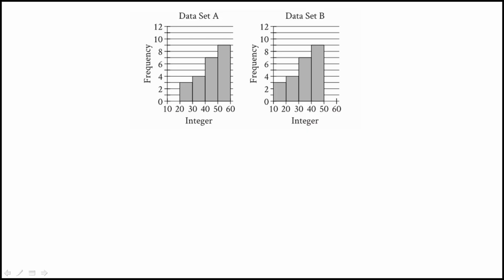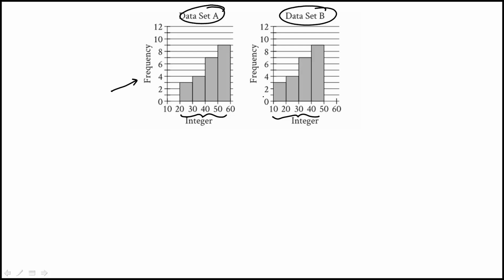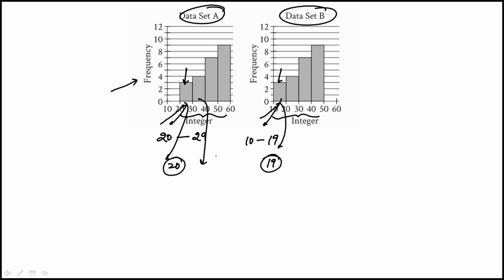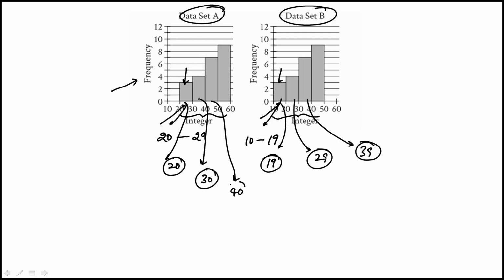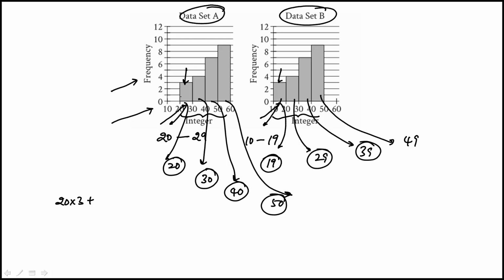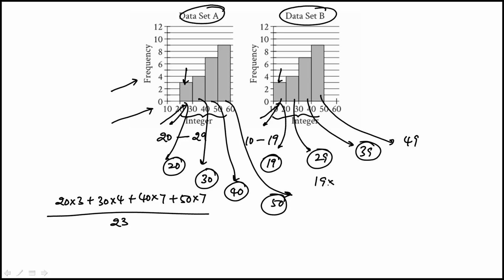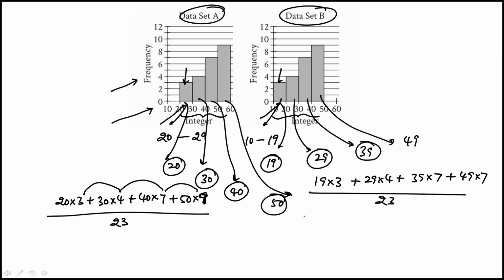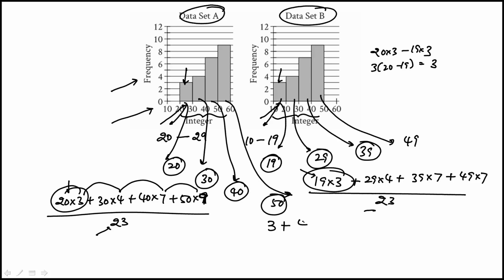Question 22 Digital SAT Bluebook Practice Test 3 Math Module 2 Difficult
Video explanations to all of the math questions in the official Digital SAT Practice Test 3 Math module 2 Difficult that is part of the Collegeboard’s Bluebook app. You will receive this module if you performed above average on Module 1 of the math section.